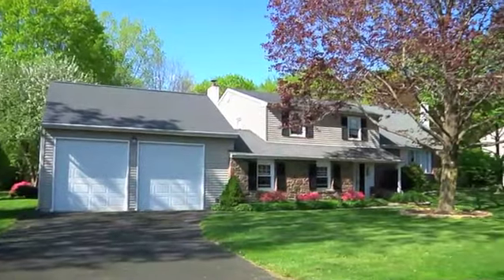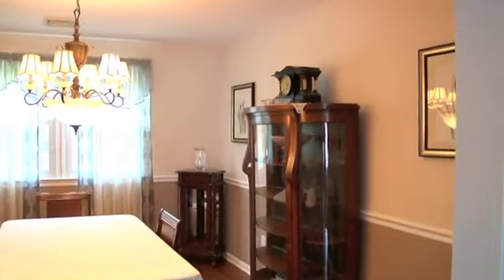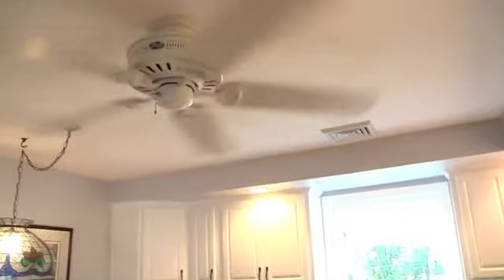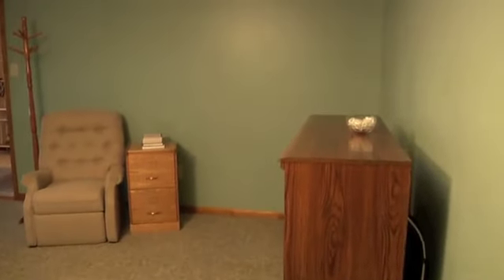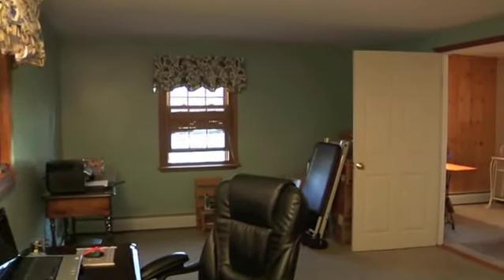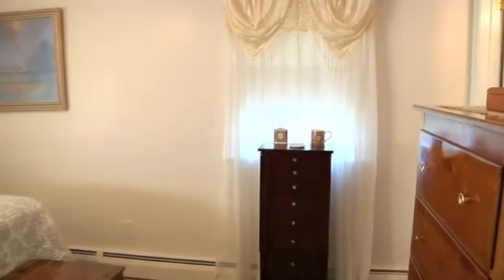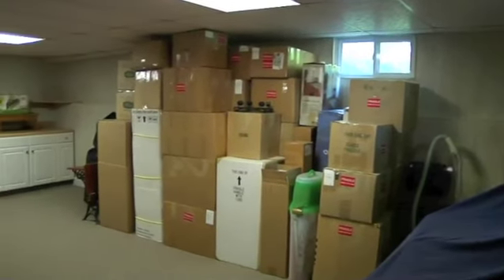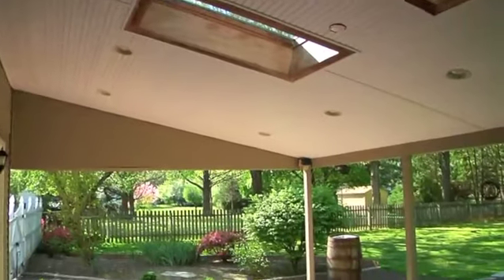804 Roeloffs Road, Yardley, PA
Contact Maggie Coe Pride of ownership says it all! Welcome to this meticulously maintained stone front home on over one half acre in quaint Yardley. This 3 bedroom 2.5 bath home has limitless possibilities. You will be greeted by sunny formal living room with gleaming wood floors with large bow window, formal dining room and from the kitchen you will have a beautiful view of the beautifully landscaped, wooded backyard. Relax in the generous sized cozy family room with full length-mantle and wood burning fireplace. Adjacent office or recreation room offers many possibilities along with finished basement & workroom.